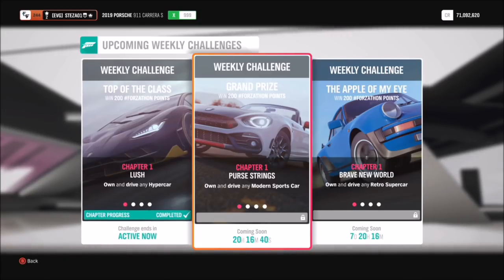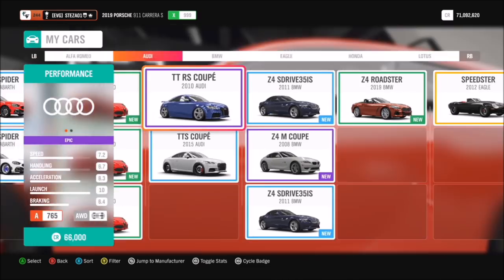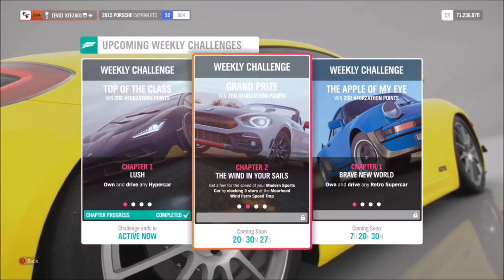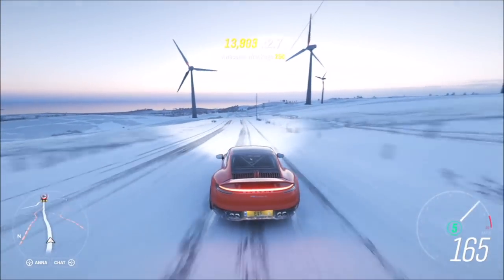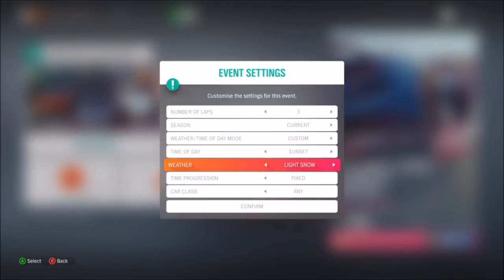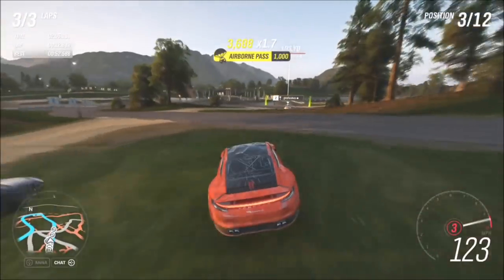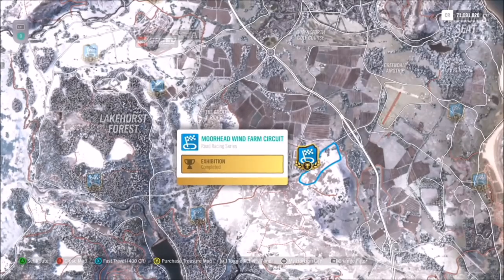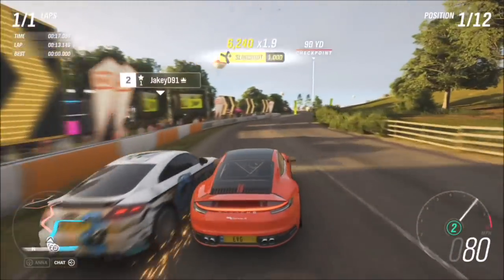Forza Horizon 4 - Forzathon Guide - 'GRAND PRIZE' - Airborne Skill Guide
This weeks Forzathon is easier than it sounds. All you have to do is find a modern sports car (I used the '19 Porsche 911 Carrera S) to get 3 stars on the moorhead wind farm speed trap, get an airborne pass skill, and get a podium finish in 2 road racing series events.